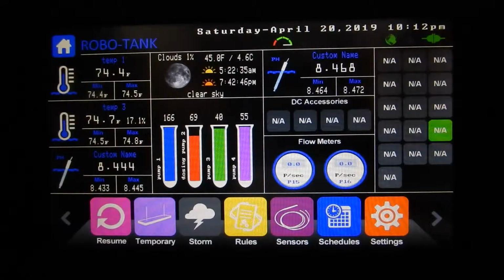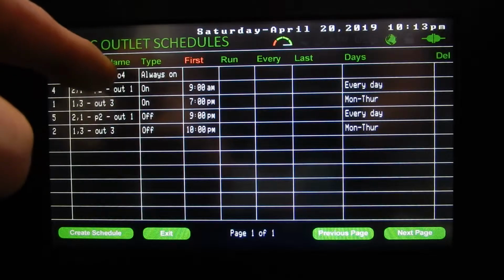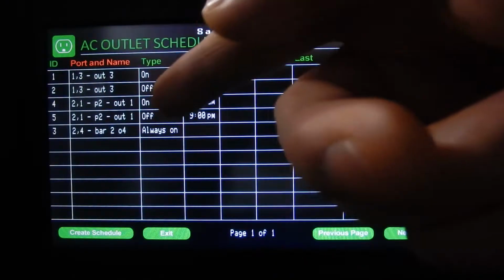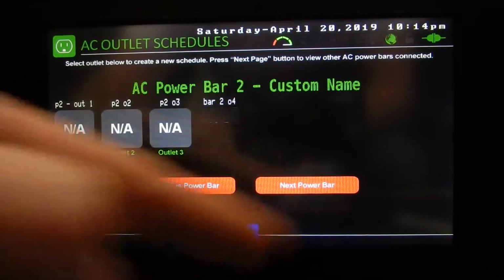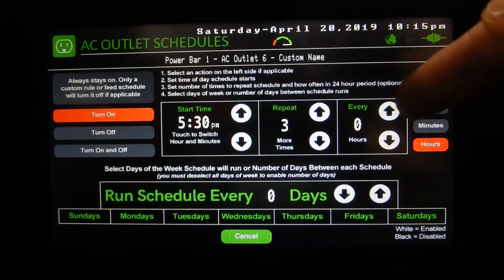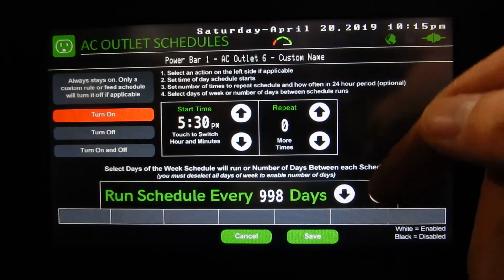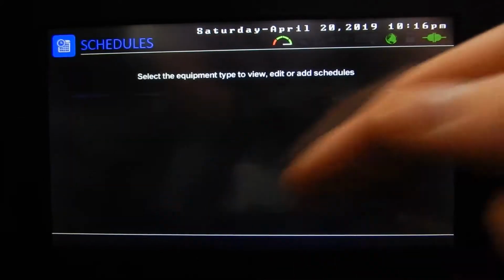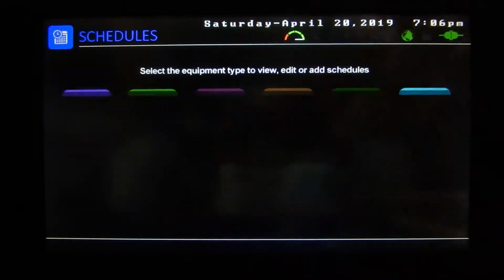Robo-Tank DIY Aquarium Controller V5 - Scheduling Equipment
In this video we explore the scheduling system for all the equipment on your aquarium. You can choose days or week or number of days, any scenario can be achieved without any programming needed. Schedule your dosing pumps, AC outlets, DC accessories, feeding schedule and maintenance. Get creative using schedules and custom rules to automate different systems.

for more details

Please note the icons and text are clear, the camera is adding the lines on icons.